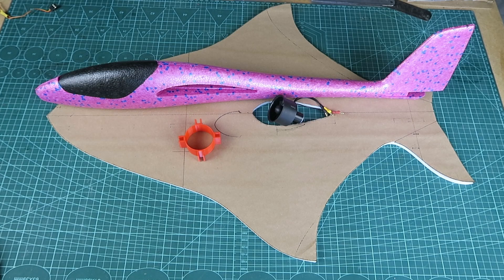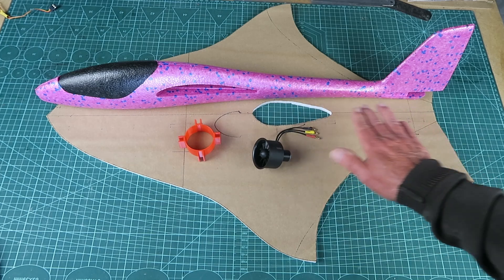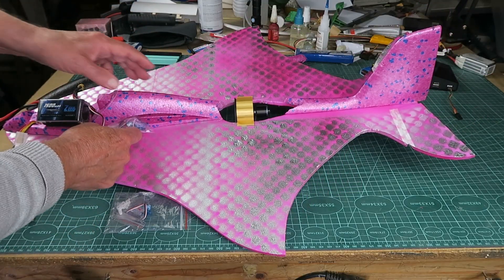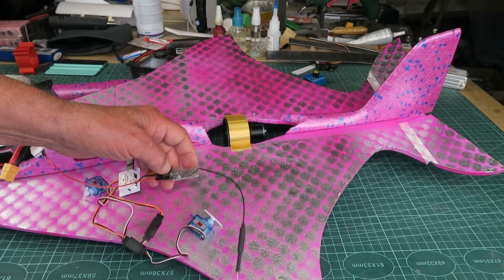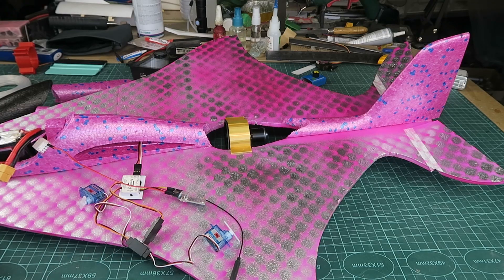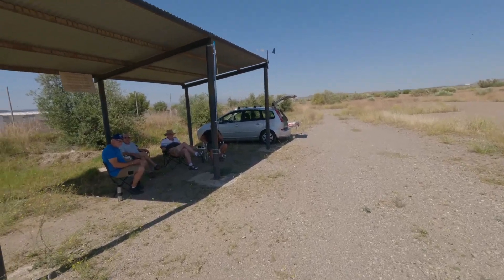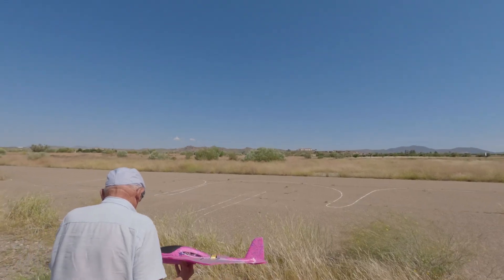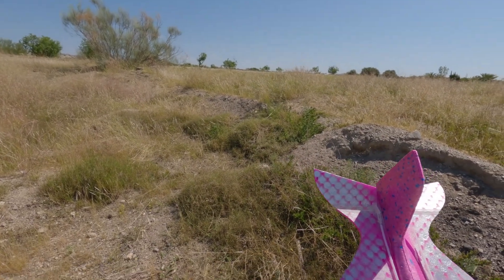A LidlBitFishy DIY EDF Smartfish Hyfish RC Plane – Build & Test Flights!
This Smartfish / Hyfish design is rather unique, it suits the Lidl Glider fuselage to a "T"!!

🛒 Xfly Model 40mm 12 Blade EDF

🛒 3.7g Digital Servo

🛒 Byme-DB Flight Controller

🛒 ELRS 2.4G 5CH PWM

🛒 Zeee Lipo Battery 3S 1500mAh

🛒 Radiomaster Pocket ELRS Tx

00:00,Project Introduction
00:12,Previous Builds Recap
00:26,Smart Fish Concept & Inspiration
00:50,EDF & Power Setup
01:28,Electronics & Control Layout
02:24,Using Bime DB Gyro & Telemetry
04:56,Final Build and Setup Details
06:16,First Flight Attempt